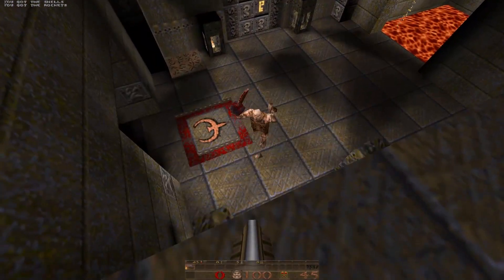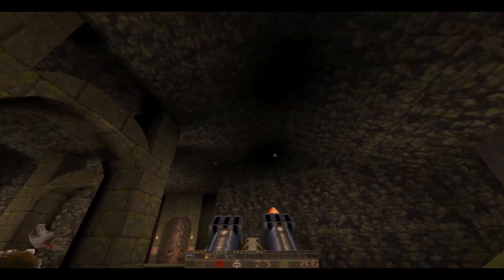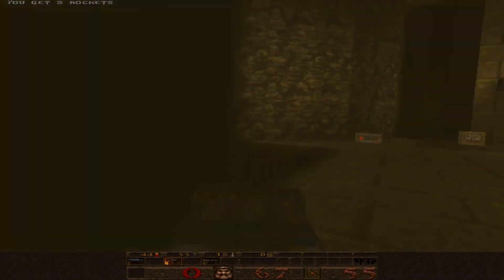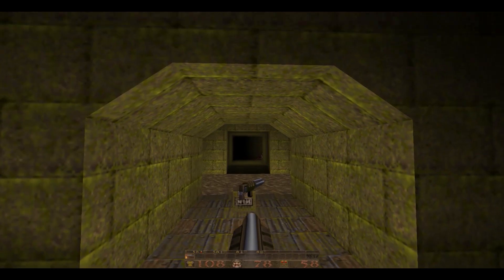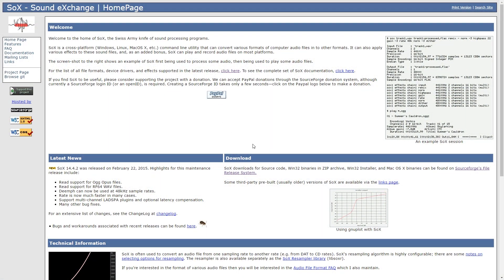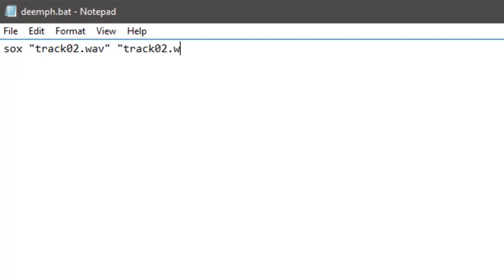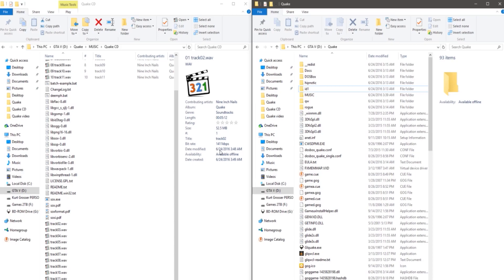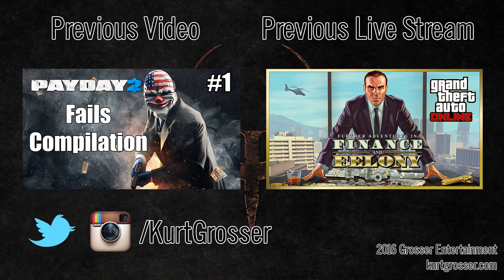How to Run Quake on Modern Systems